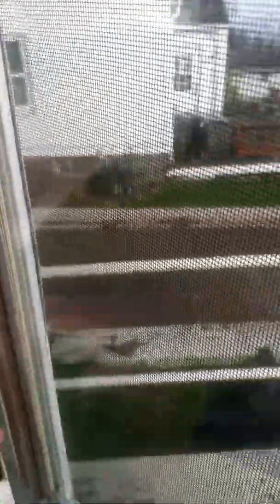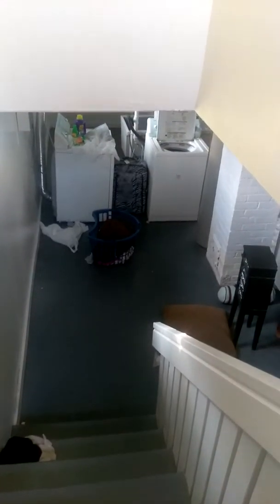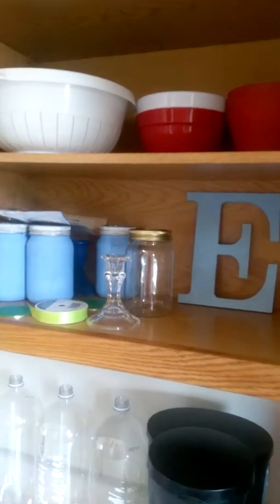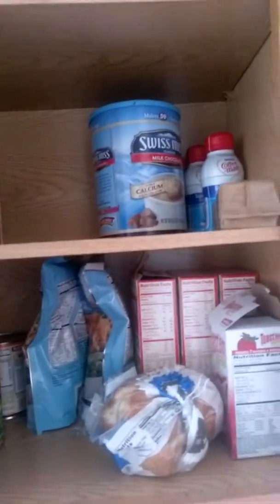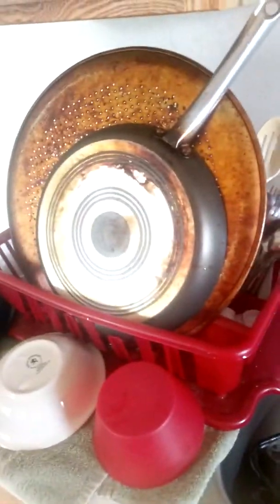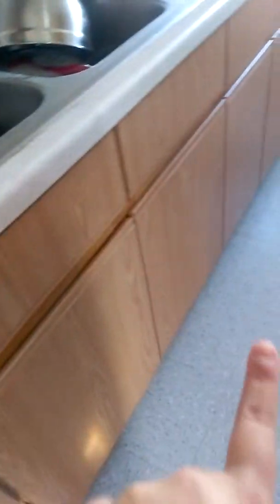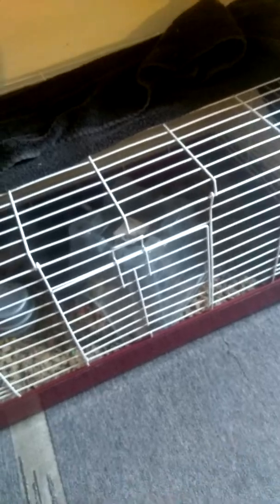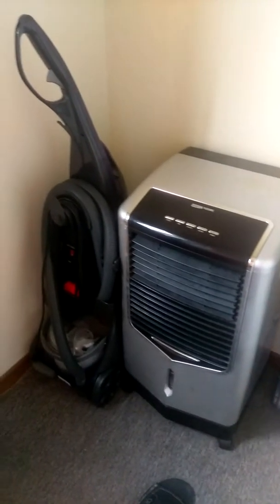Updated house tour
House is finally put together